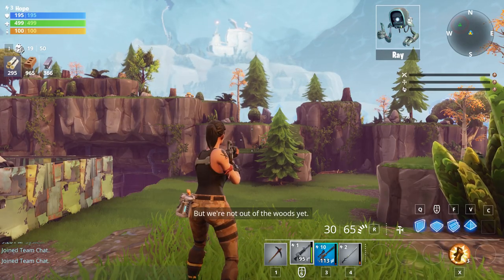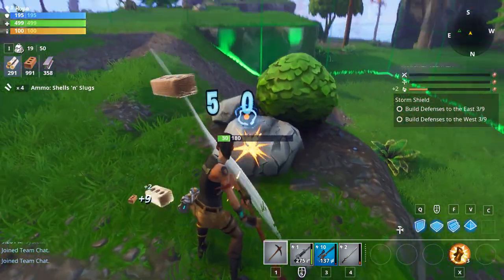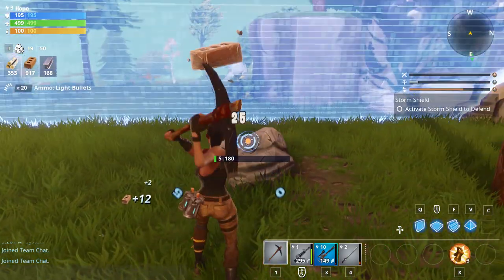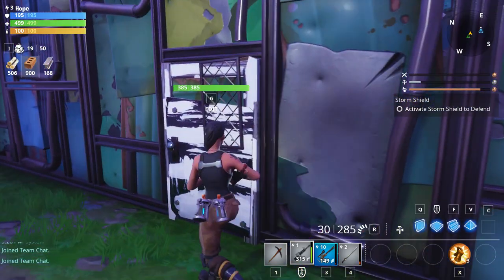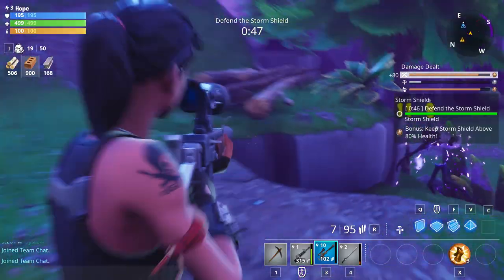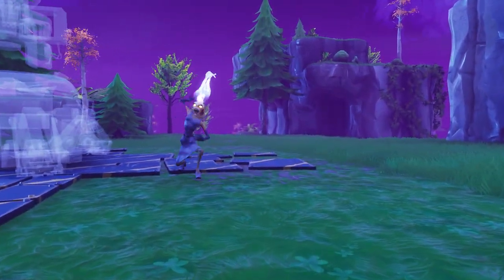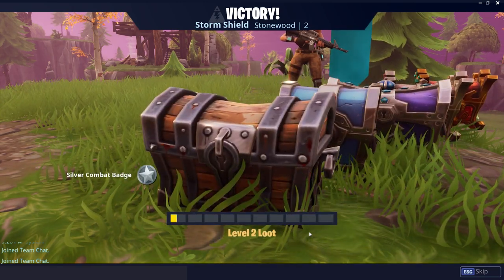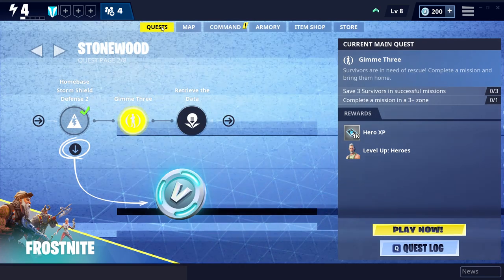Storm Shield Upgrade! | Fortnite: Save the World | E04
In this episode of my Fortnite: Save the World let's play series, we are upgrading our Home Shield defense!